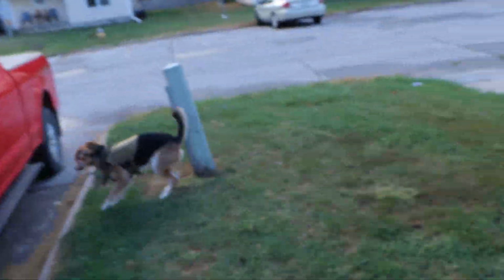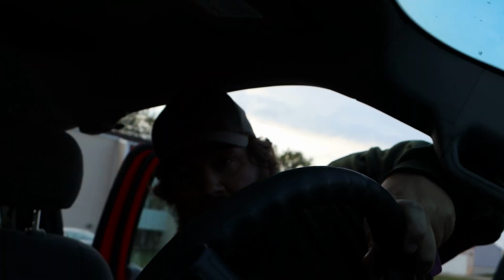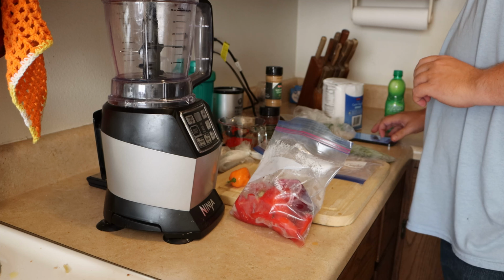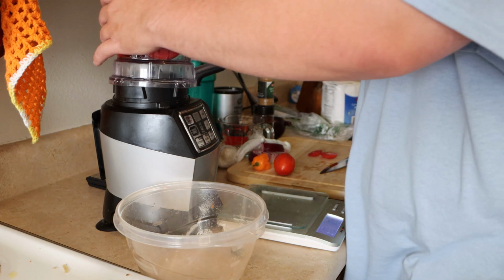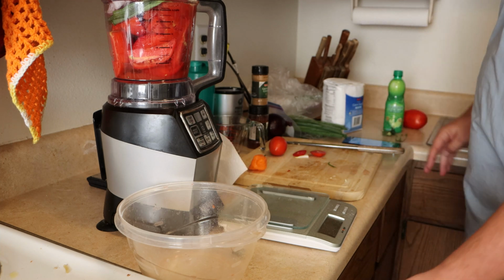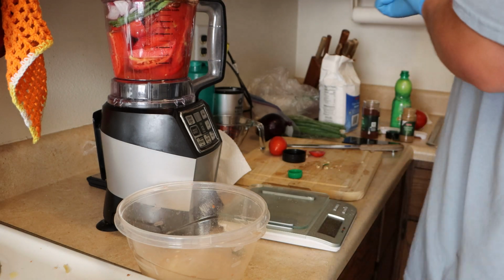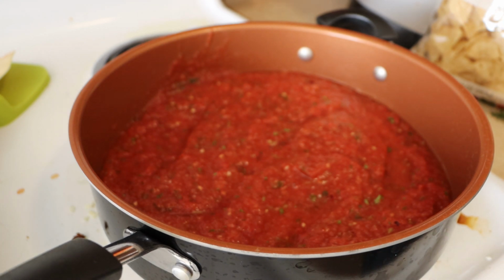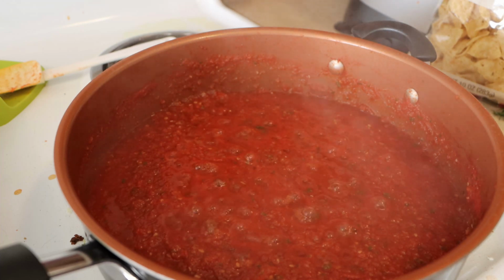Pepper pickin, salsa makin!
Went to a friends house, she didn't want to be identified so sorry for the blur.. but picked a crap ton of Pepperchinis (they are now being pickeled), Habaneros, Jalapeno's, Cayenne, and a few random others. Got some Roma's for salsa, here is me picking and then making salsa.